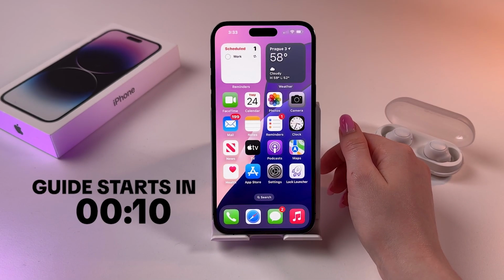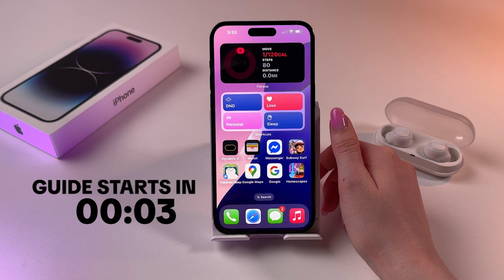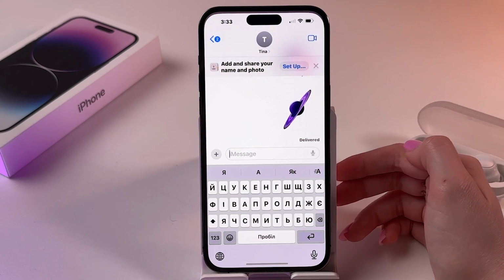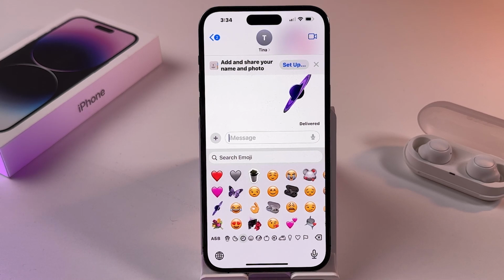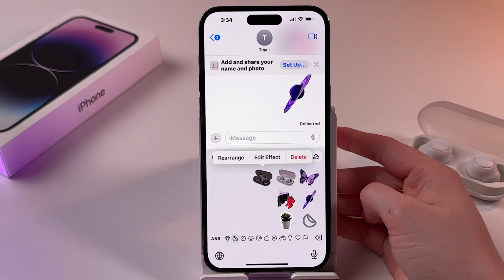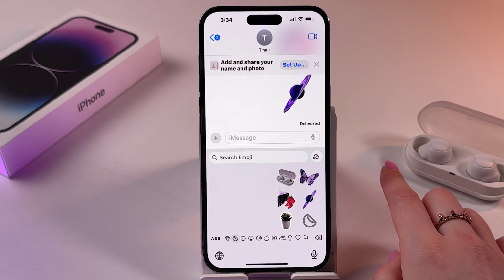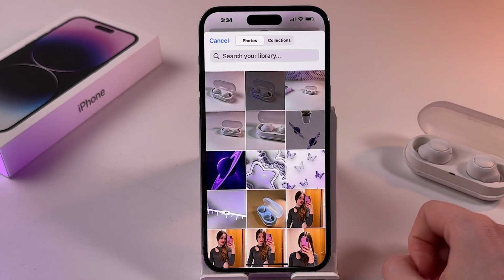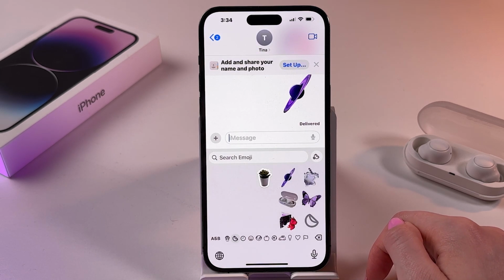How to Delete a Sticker from Your iPhone Keyboard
Looking to declutter your iPhone keyboard by removing unwanted stickers? Whether it's to clean up space or because you've changed your mind about a certain sticker, this video walks you through, step-by-step, exactly how to seamlessly remove any sticker from the Messages app on your iPhone. Discover the simple tweaks you can apply to manage your emoji and sticker panel effectively. Perfect for those looking to keep their chatting experience smooth and personalized!

This video also covers the following topics:
Remove Stickers from Your iPhone's Keyboard Easily
Effortless Sticker Deletion on iPhone Keyboard
Guide to Deleting Stickers from Keyboard on iPhone